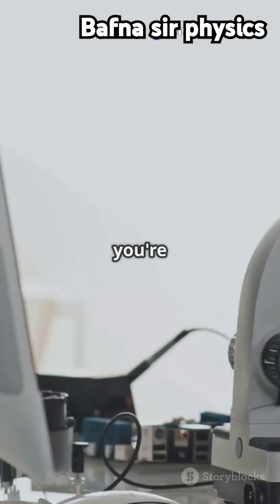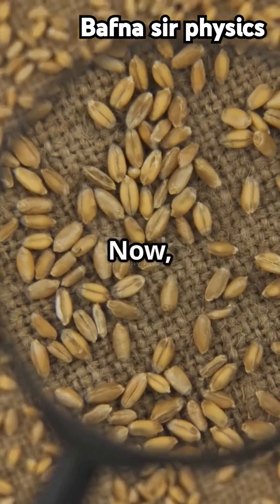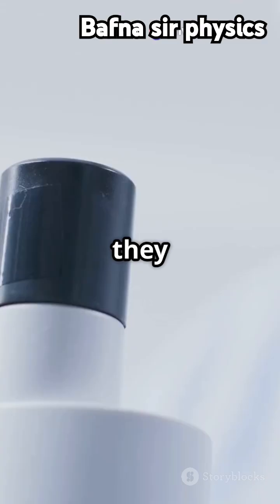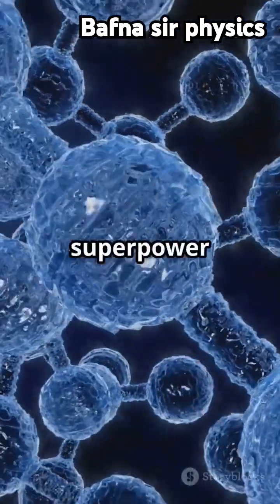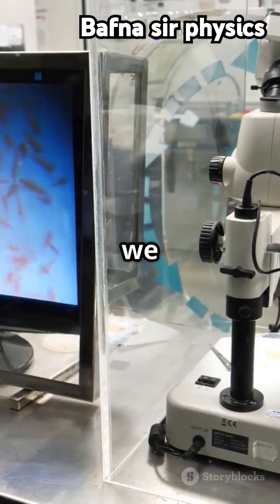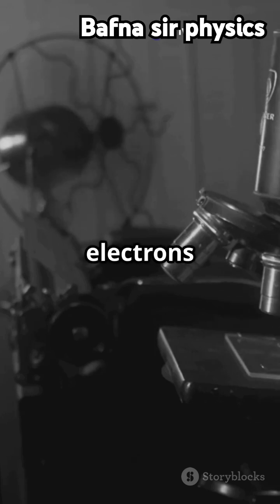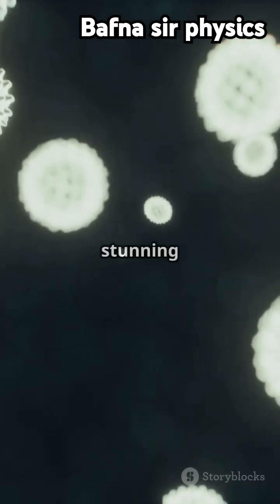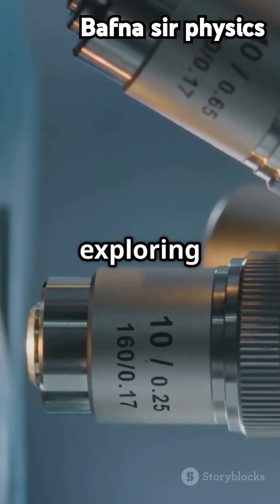Explore the POWER of Electron Microscope!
Join me as I dive into the microscopic world and challenge myself to uncover the secrets of tiny structures using an electron microscope!

The electron microscope has revolutionized our understanding of the microscopic world. Its incredible resolution and magnification capabilities have opened doors to new discoveries and insights into the tiny structures that make up our world.

Traditional light microscopes have limitations. They use visible light to illuminate samples, which limits their resolution. This makes it difficult to study tiny structures like viruses, bacteria, and nanomaterials. Light microscopes just can't provide the level of detail needed to understand these tiny wonders.

As we try to study smaller and smaller structures, the wavelength of light becomes a major obstacle. The resolution of a light microscope is limited by the wavelength of light, which is around 400-700 nanometers. This means that structures smaller than a few hundred nanometers are essentially invisible to light microscopes.

To overcome these limitations, scientists needed a more powerful tool. That's where the electron microscope comes in. Its ability to produce high-resolution images of tiny structures has made it an essential tool in many fields.
But what about the challenges of working with electron microscopes? They require highly specialized equipment and expertise. The samples need to be prepared carefully, and the microscope needs to be calibrated precisely.

Electron microscopes work by using a beam of electrons to interact with a sample. The electrons scatter off the sample, and the scattered electrons are used to create an image. This process allows for much higher resolution than traditional light microscopes.

Biologists use electron microscopes to study the structure of cells, viruses, and bacteria. Materials scientists use them to study the properties of nanomaterials. Nanotechnologists use them to develop new materials and devices.

For example, in 2020, a team of researchers used an electron microscope to image the COVID-19 virus at near-atomic resolution. This breakthrough provided valuable insights into the virus's structure and helped scientists develop new treatments.

This study is just one example of the many breakthroughs achieved using electron microscopy. The impact of electron microscopes on scientific research cannot be overstated.

In summary, electron microscopes have revolutionized our understanding of the microscopic world. Their high resolution and magnification capabilities have opened doors to new discoveries and insights.

What do you think about electron microscopy? Have you got any favorite scientific topics you'd like to learn about? Check out our video on scanning probe microscopes for more insights into the world of microscopy.